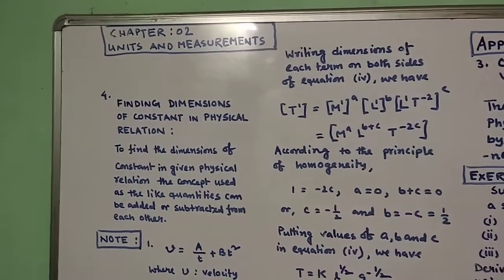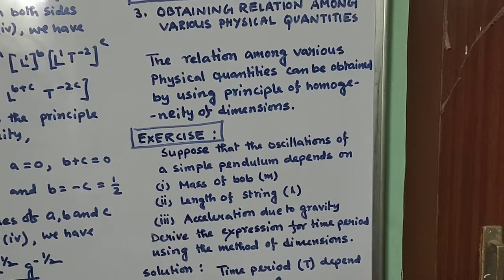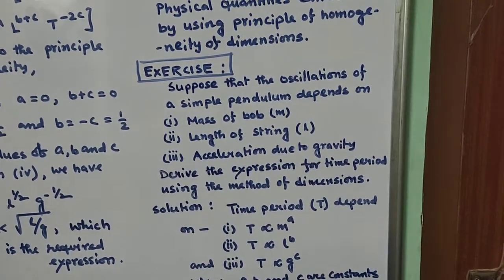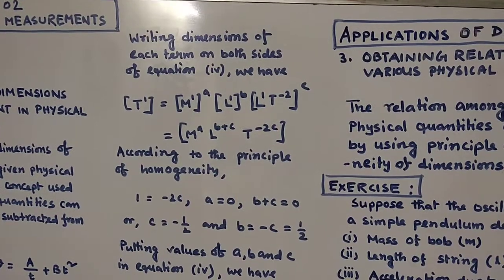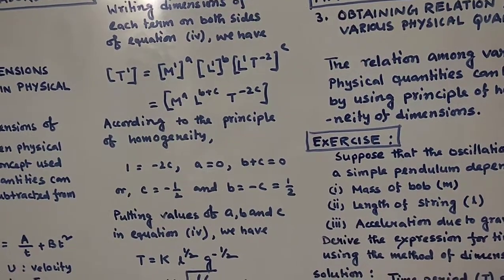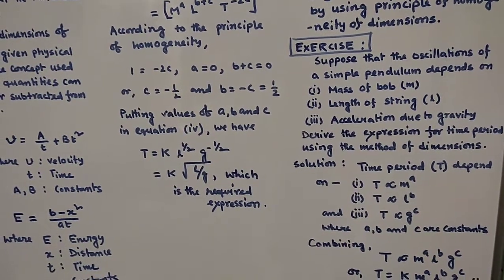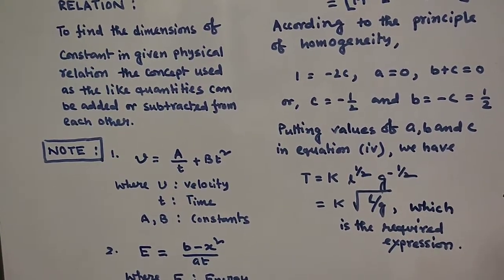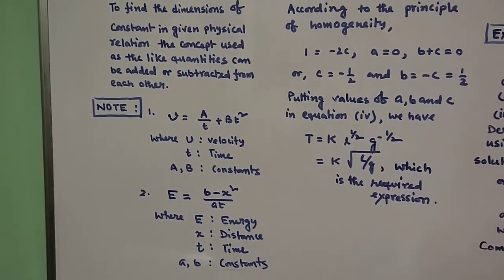Applications of Dimensional analysis.